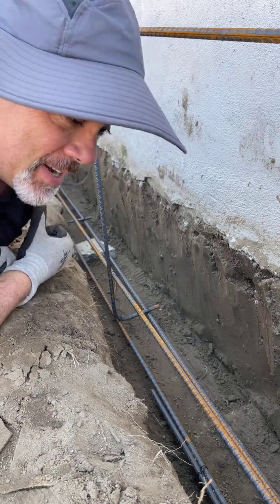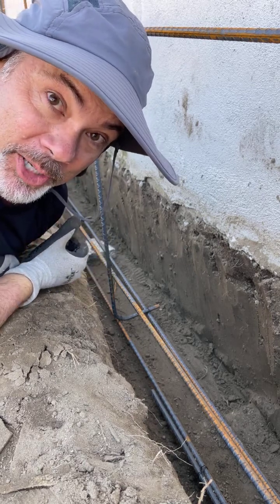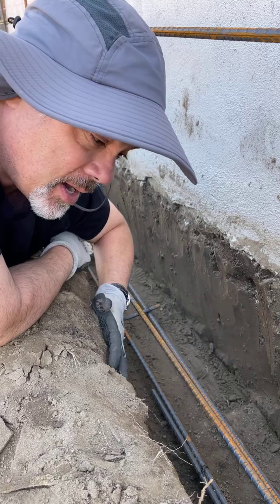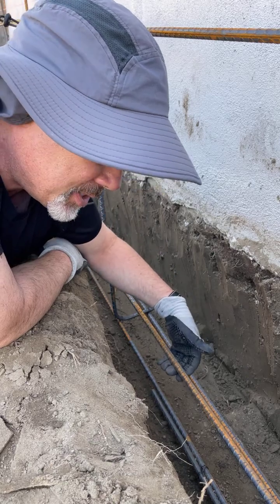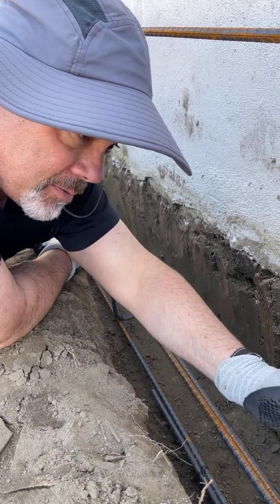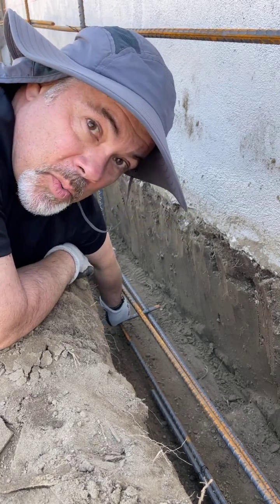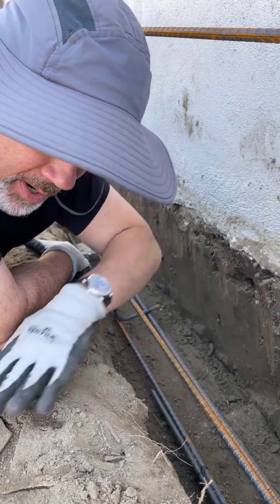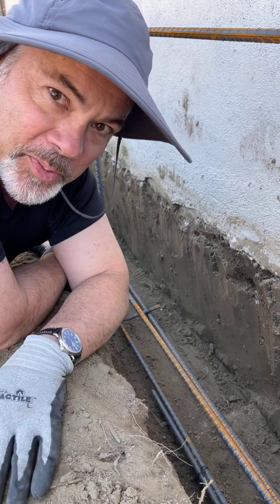Close up look at Rebar placement & footing Good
An up close look at the rebar "metals" placed in the footing of what will be the base of our retaining wall.  Cement will be poured into this to the level of the ground.  Then cinder blocks will placed on top and those will also have more rebar and concrete.  All of the rebar is tied together making it very solid.